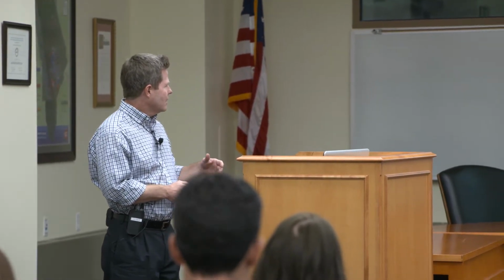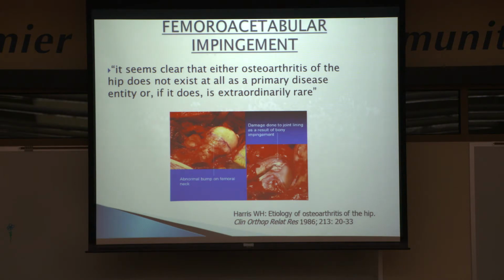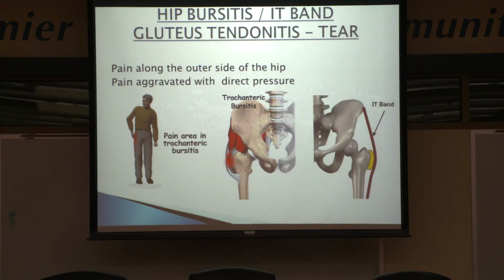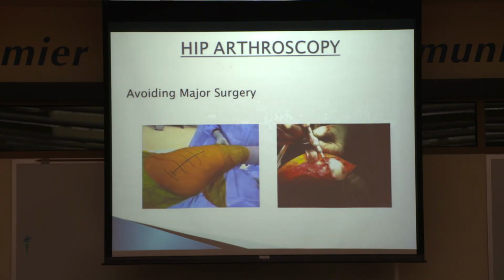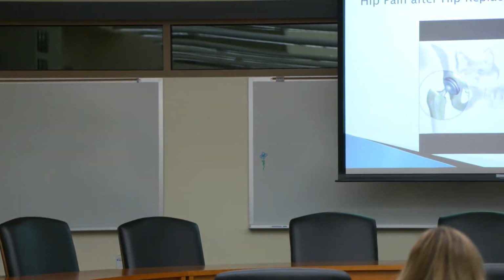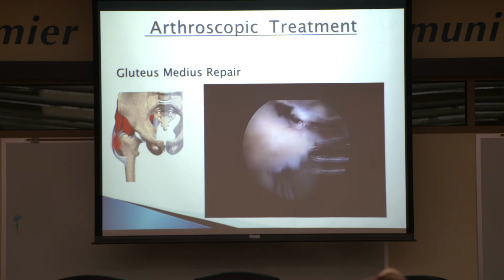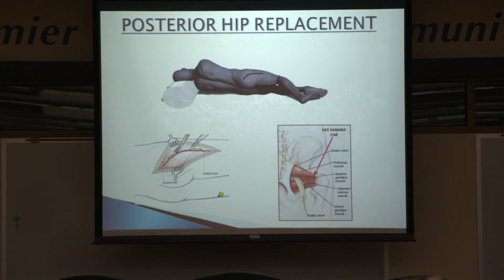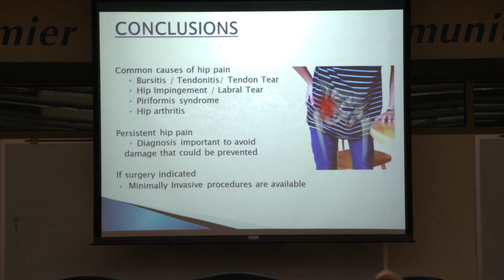Barton Health Wellness Lecture: Hip Pain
Orthopedic surgeon, Dr. Robert Rupp, shares information about hip pain, including treatment options. Learn more about Barton Health's free wellness lectures